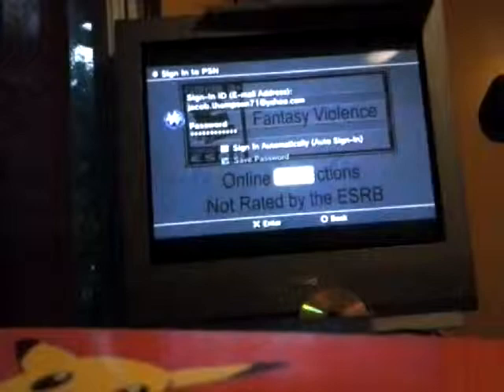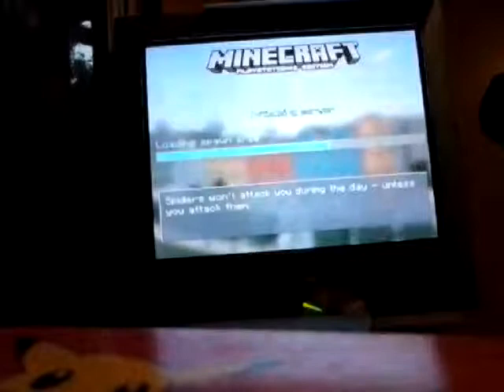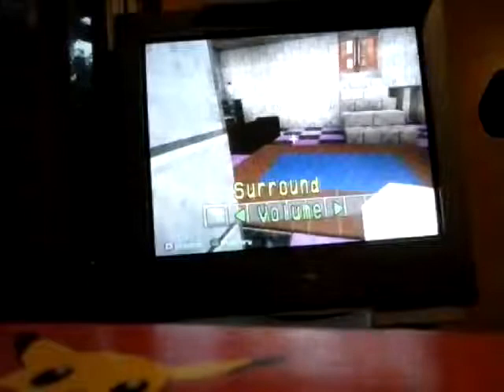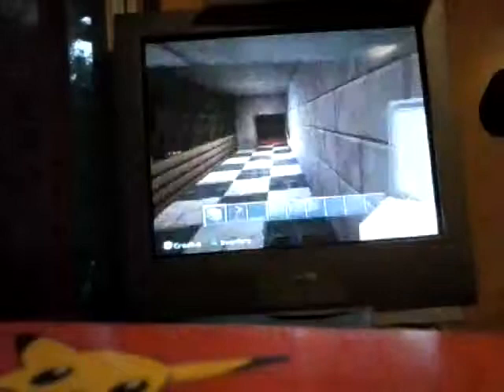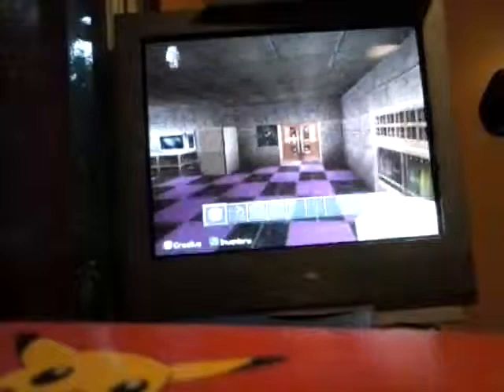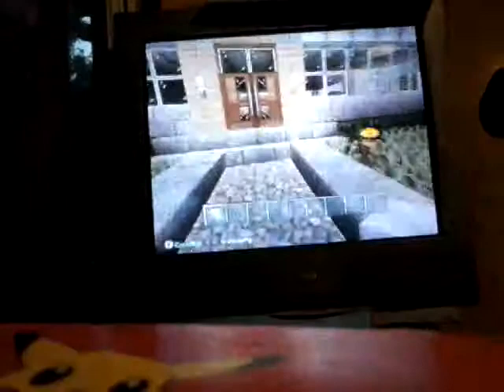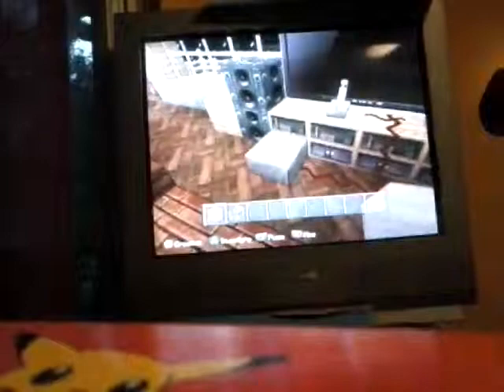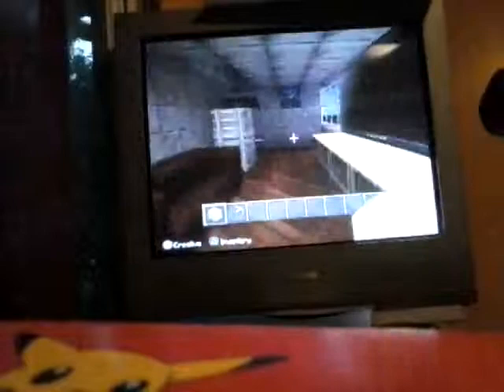Minecraft world gaming/ jacob thompson/the owner of this channel jadenjjslimshadyfan